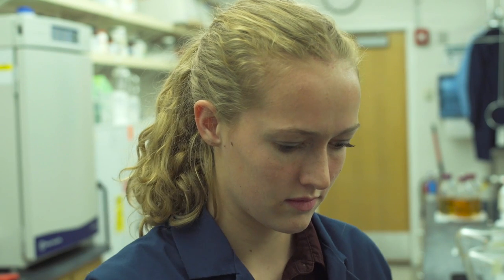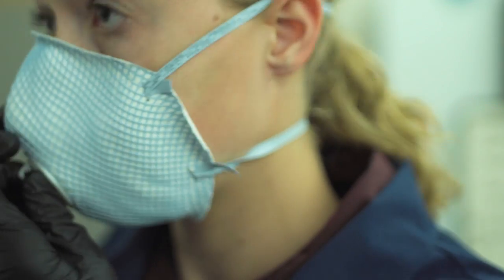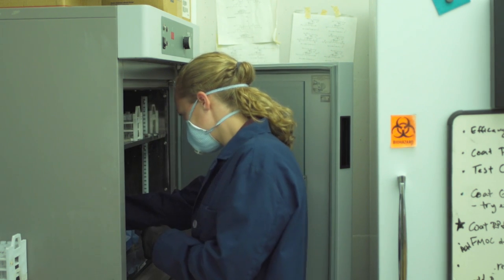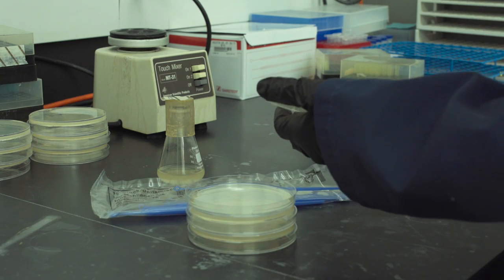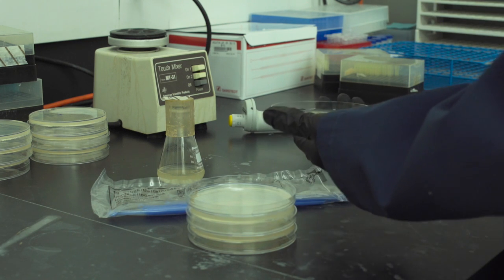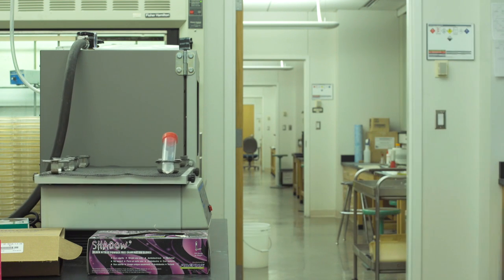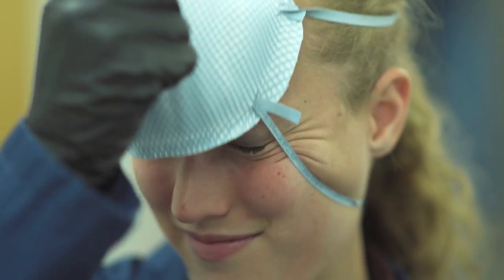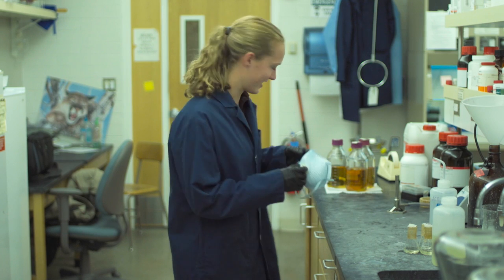Girl in a Blue Lab Coat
Tessa Larsen is a girl who loves science. Her passion grew like a wildflower once she discovered chemistry. She plans on wearing her blue lab coat for a long time, and not just for fashion, but because she want's to do something for the world.
(UHSFF: Honorable Mention, Documentary)
Birds Walk Away by Sergey Chermininov

Canon T5i
Sigma 17-50mm f2.8 Lens
Manfrotto Video Tripod
GlideCam HD4000
Audio Technica AT897
Sandisk Extreme Pro 128gb
Edited in FCPX

Director - Steven Bartholomew